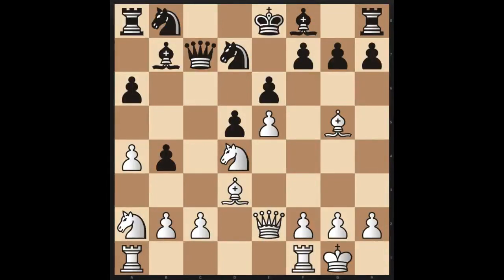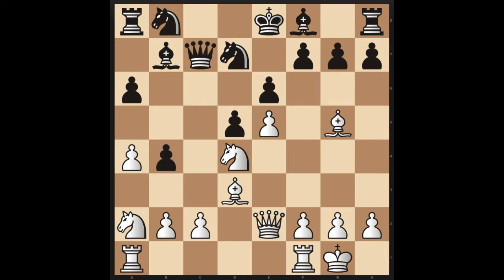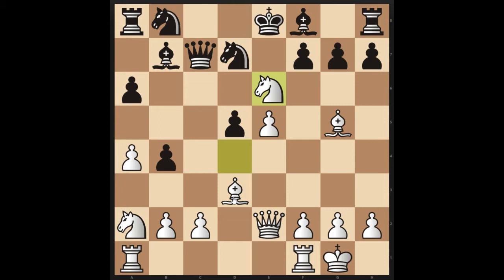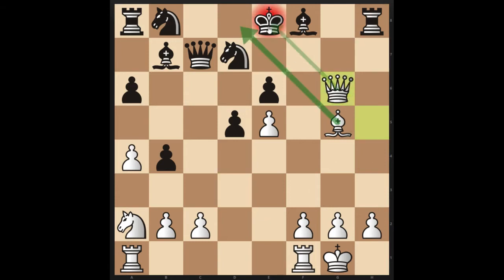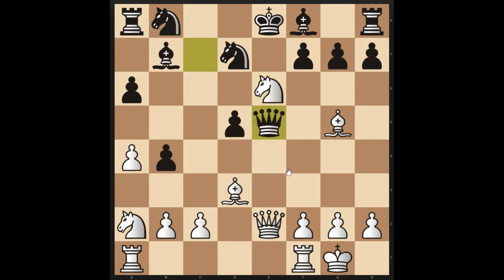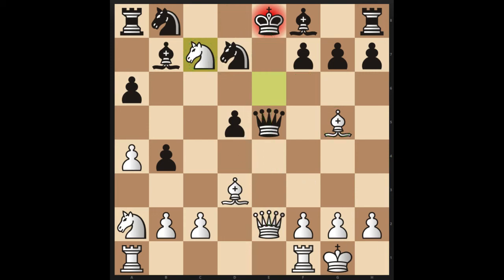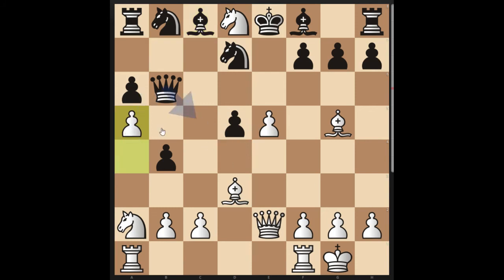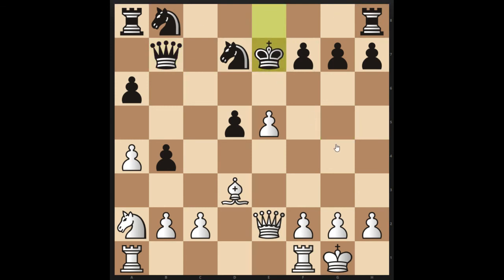Chess Tactic of the Day [5] | Benkovich - Kachaev (1969)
Black's king looks awfully trapped in the center. Is there a way white can break through?

PEACE!